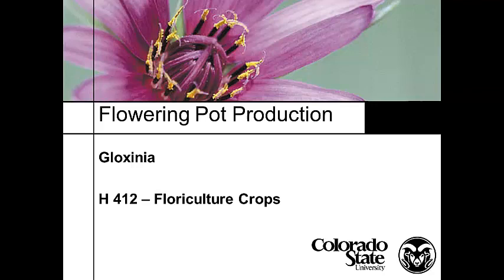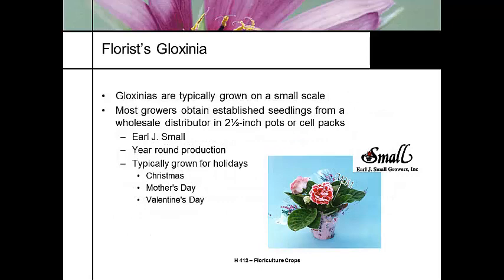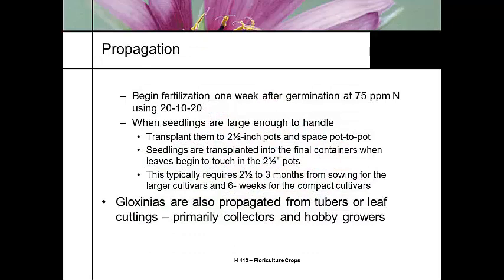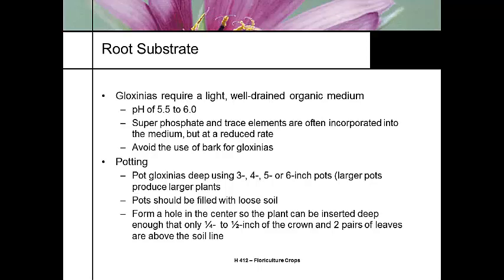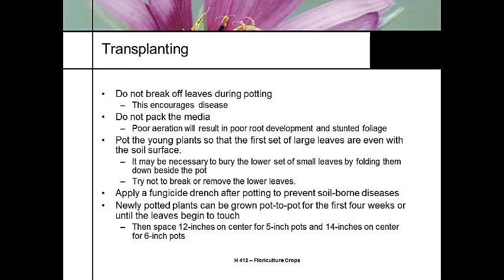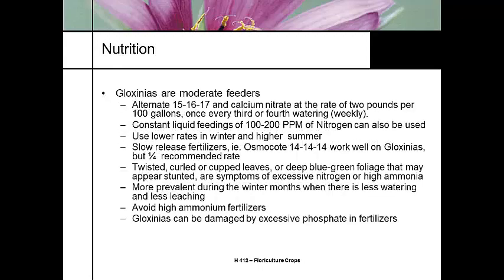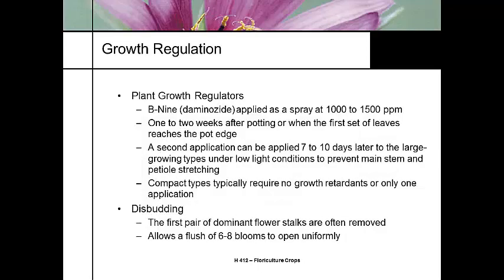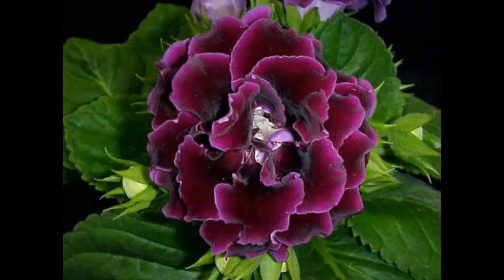H412 Lecture 16 2012 Gloxinias